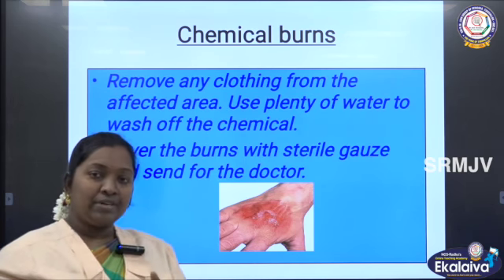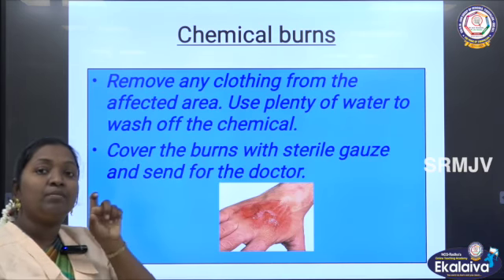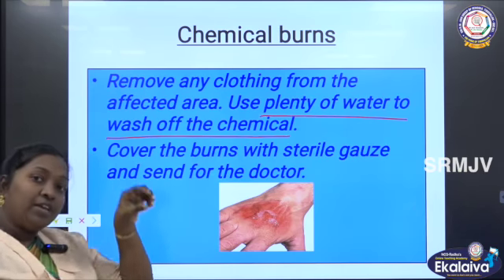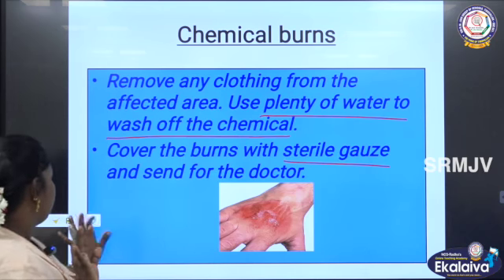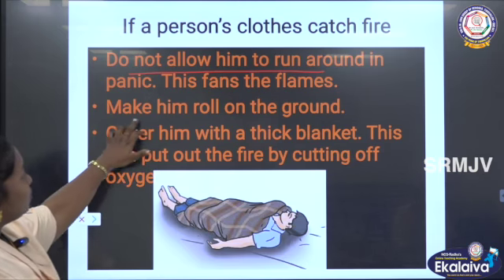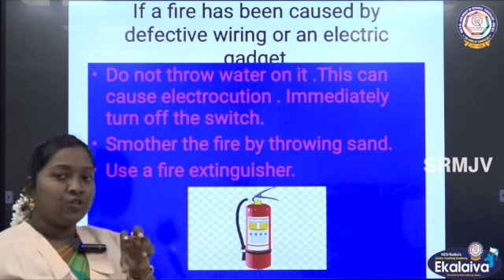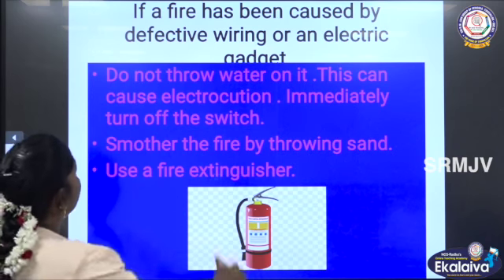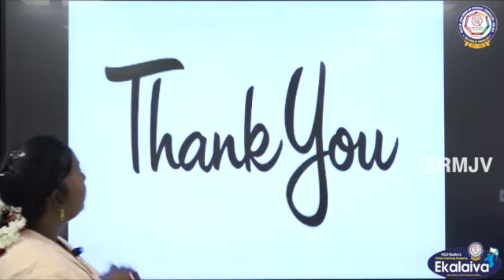MATRIC-CLASS V-Safety and First Aid-Burns